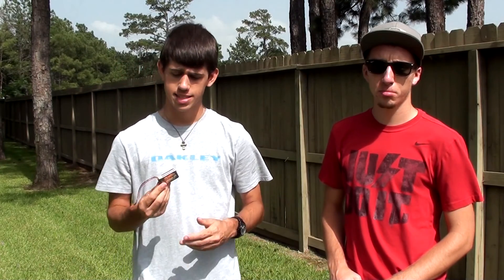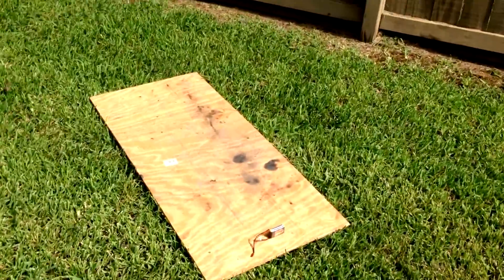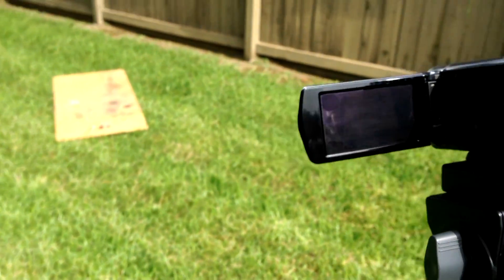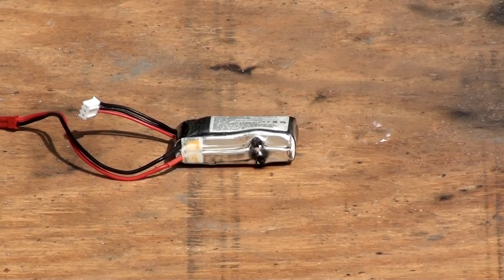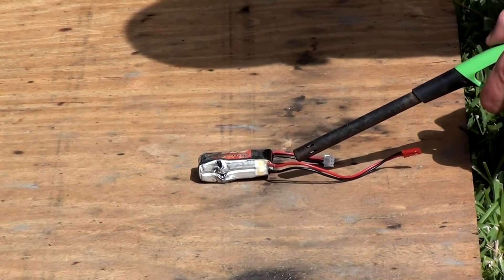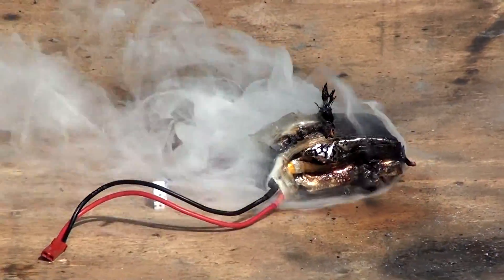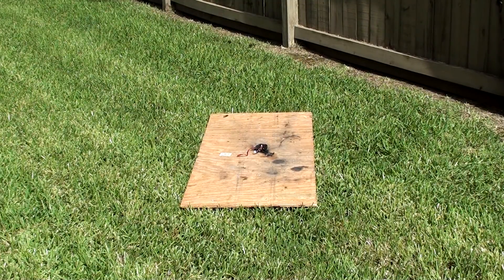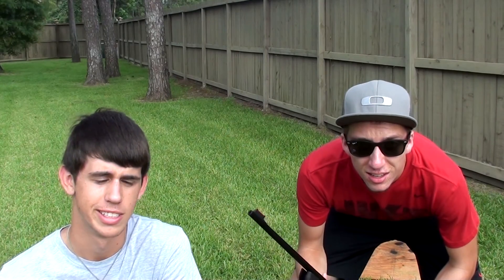LiPo Battery Explosion - Guns and Fire!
What happens when you shoot a LiPo battery with a pellet gun and try to set it on fire with a lighter? Now you know.
Honestly I was very surprised it took so long to get a reaction from the battery. The battery was an old 800mah 2s from Gens Ace that no longer worked so I thought it would be cool to get rid of it in style.